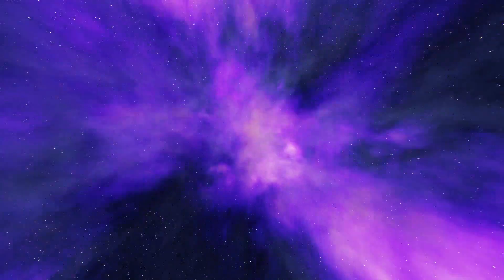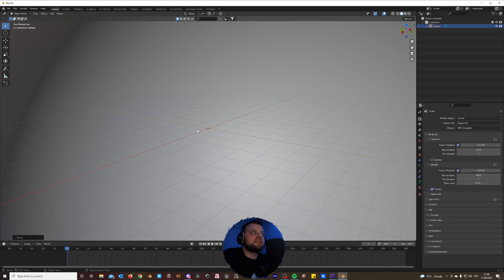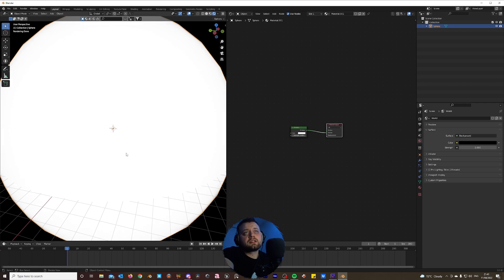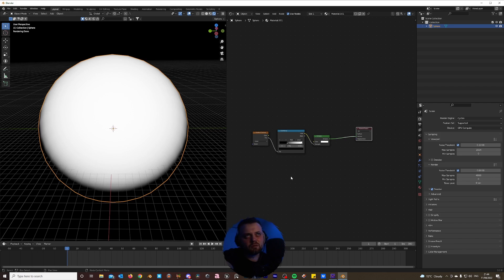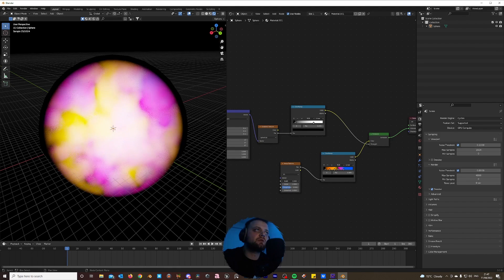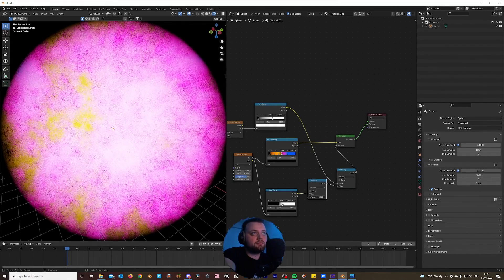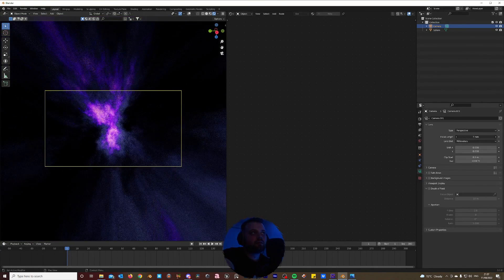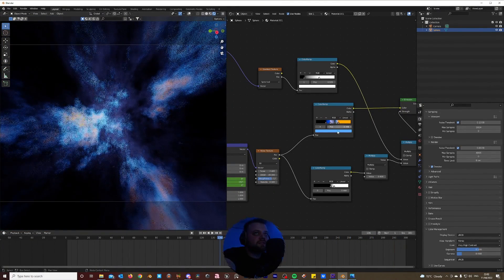Infinite Volumetric Nebula Animations In Blender 3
In this 3D animation tutorial I will show how to create infinite volumetric nebula animations in Blender 3.

Here you will find my VJ Loops store, where you can purachase any of my weekly renders. Blender project files are included with each purchase! :)